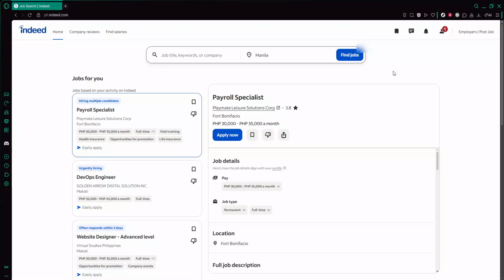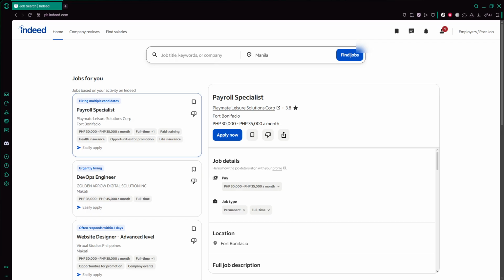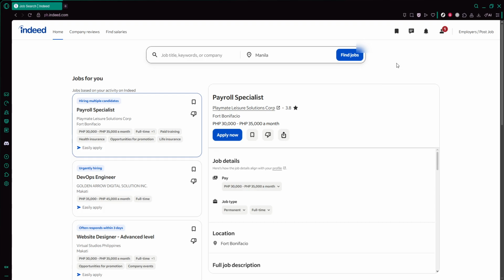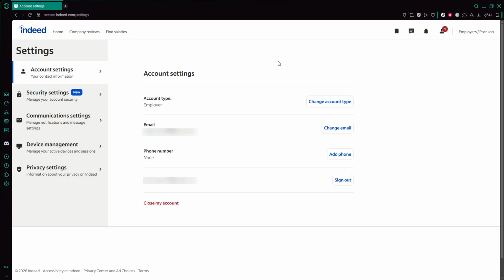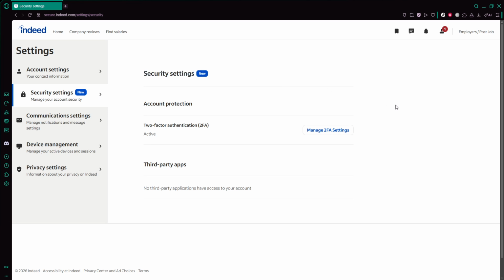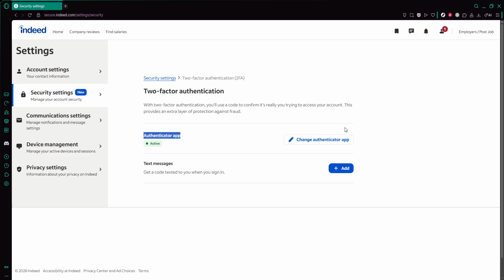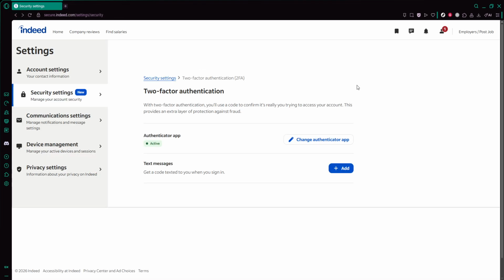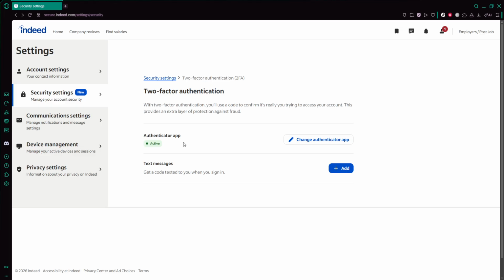How to Enable Two Factor Authentication on Indeed 2026 (RIGHT WAY)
In today's digital landscape, securing your online accounts is more important than ever. This video provides a clear and concise guide on how to enable two factor authentication on Indeed, ensuring your job search is safeguarded against unauthorized access. You'll learn step-by-step instructions that make this crucial process simple and effective.

By watching this video, you'll understand the benefits of adding an extra layer of security to your Indeed account. Follow along as we walk you through every detail, and don't forget to implement this essential feature today!